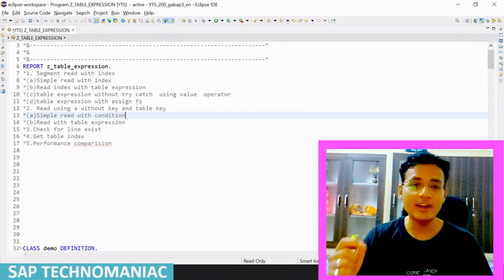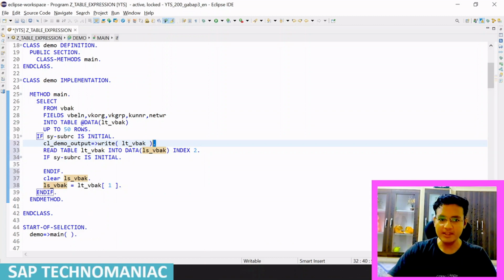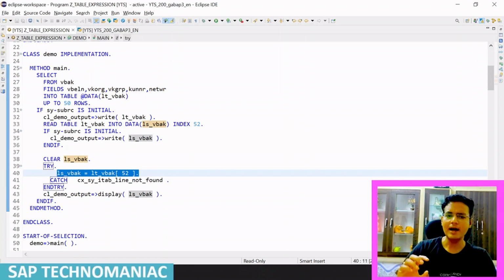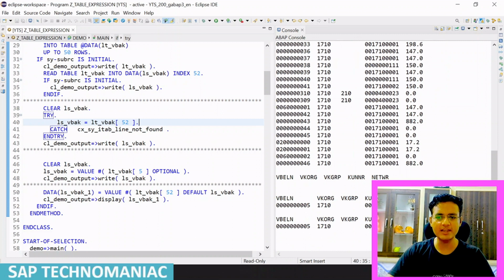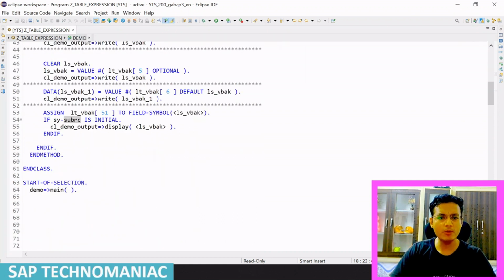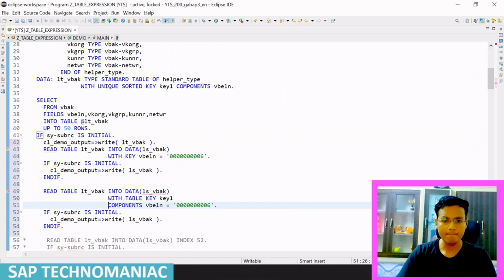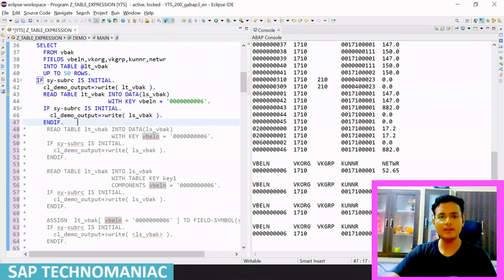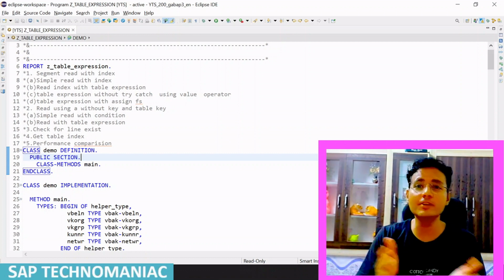Table Expression ( Read Alternative ) ABAP 7.4 and 7.5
Code info :-

1. Read with an index
*(a)Simple read with index
*(b)Read index with a table expression
*(c)Table expression without try-catch  using value  operator
*(d)table expression with assign Field symbol

*2. Read using a without key and table key
*3. Check for lines that exist
*4. Get table index

Primary and secondary key for internal table